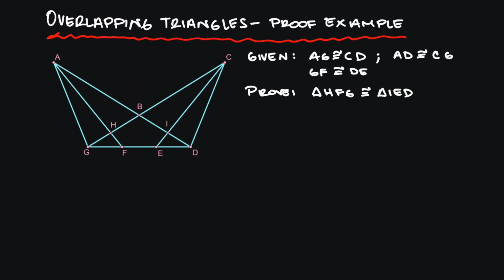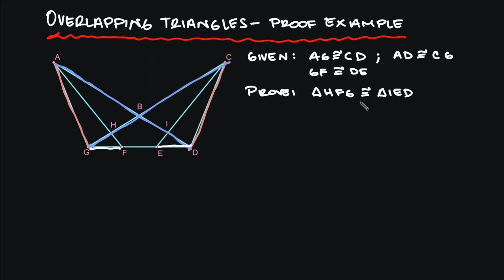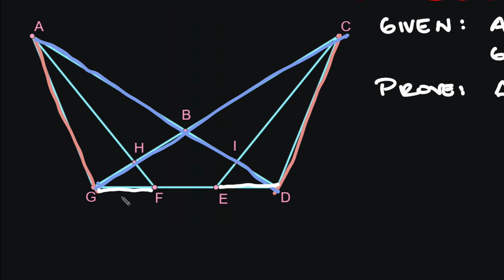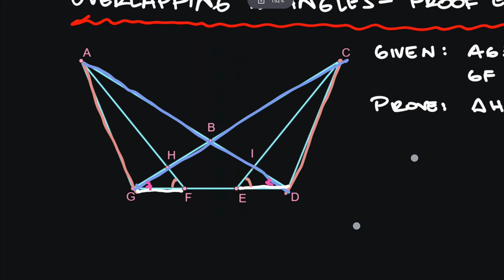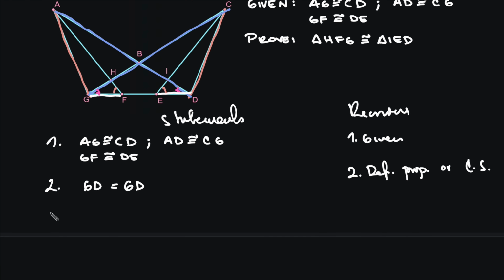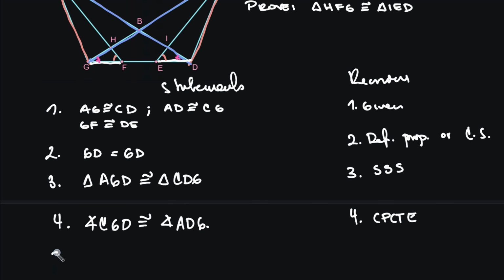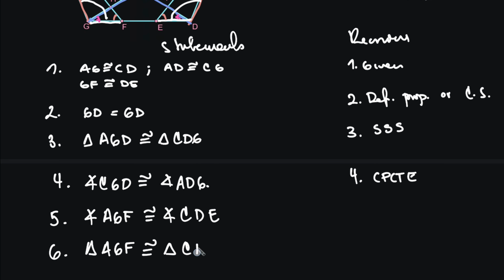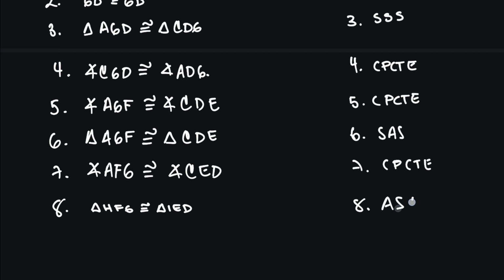Example of an Overlapping Triangle Proof